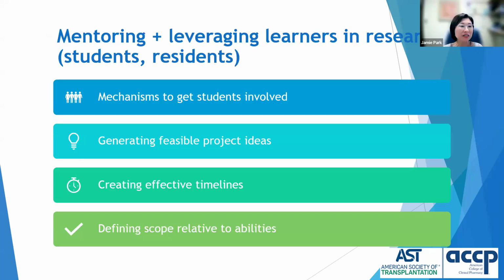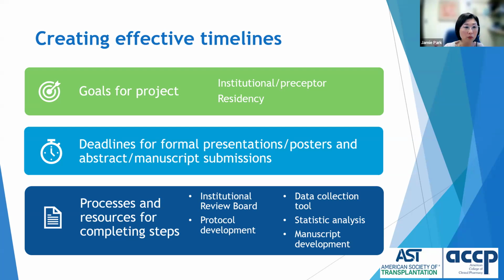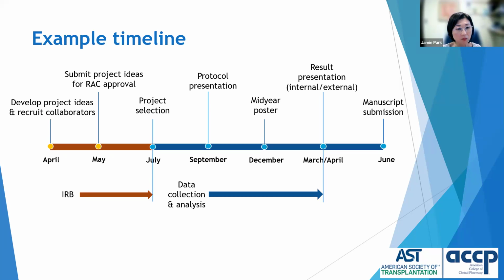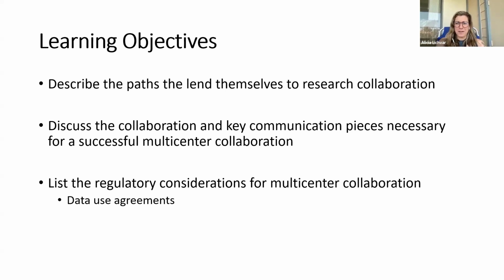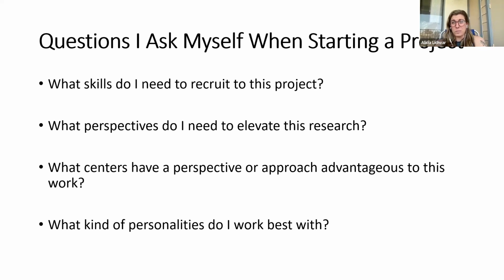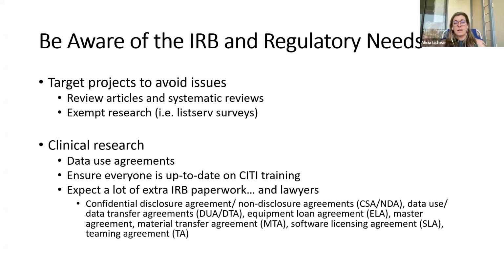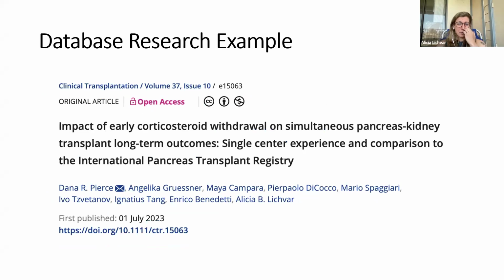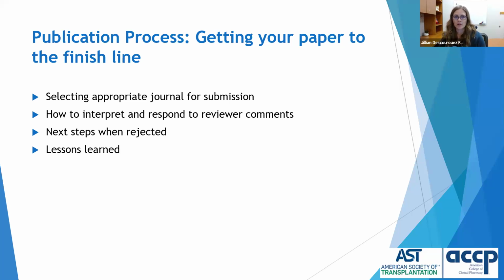Don't "Re-search" Research: A How-To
ACCP Transplant (TXP) PRN July 2024 Webinar in collaboration with the American Society of Transplantation (AST)